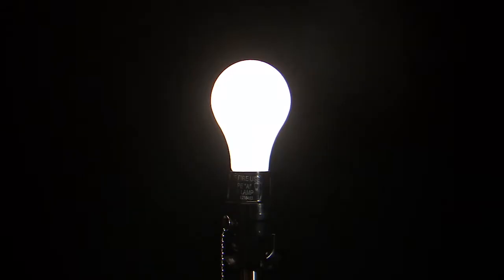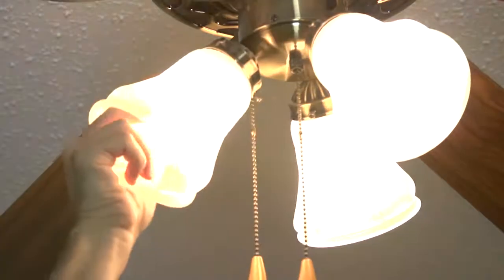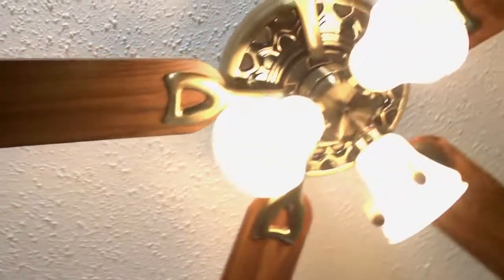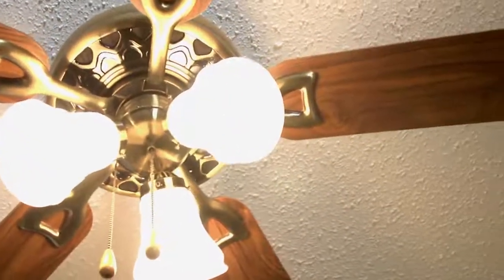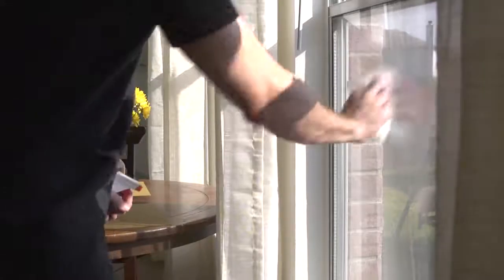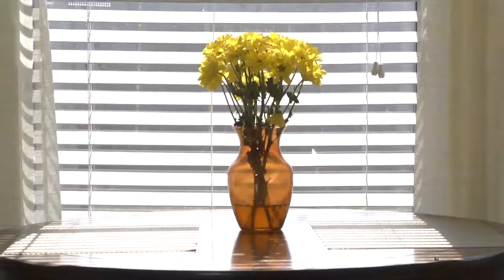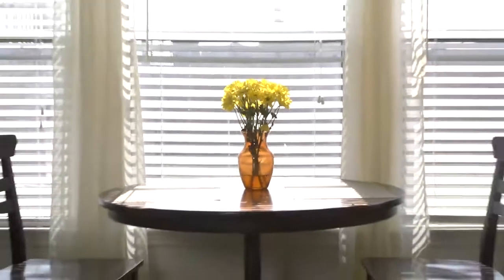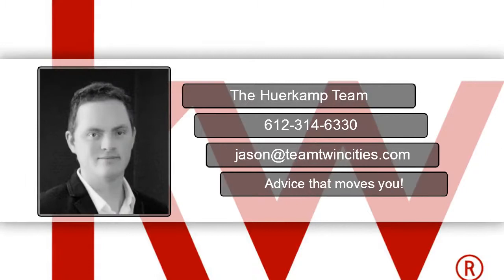Staging Tips : Let There Be Light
Home Staging Tips for Selling a home in the Minneapolis-St Paul, MN Twin Cities area presented by Jason Huerkamp, Team Twin Cities Keller Williams.